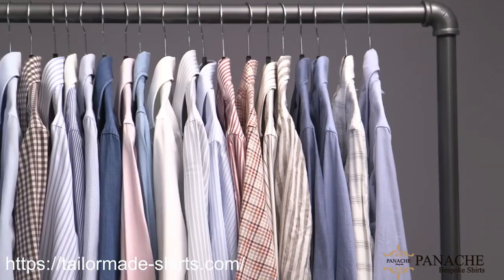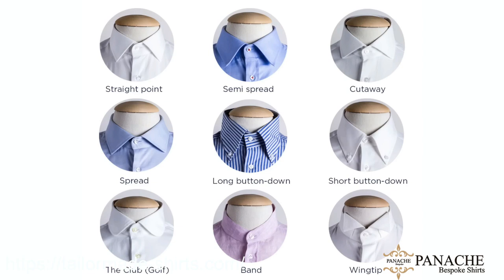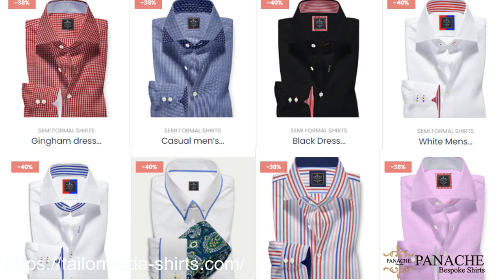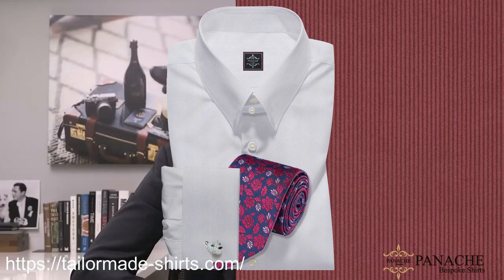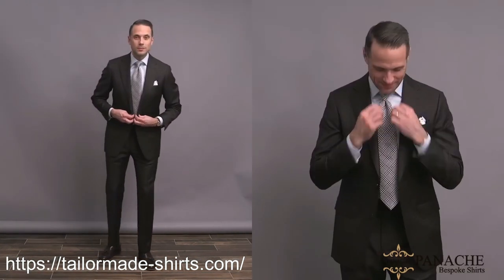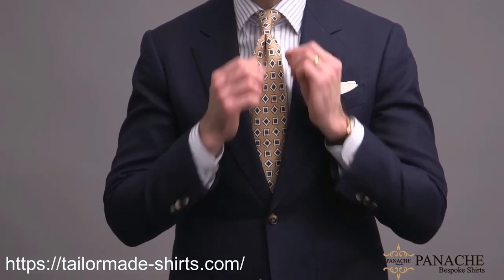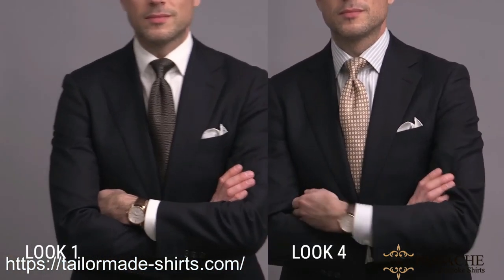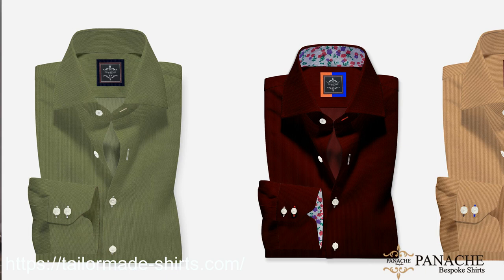Men's dress shirts and suits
Men’s Dress Shirts & Suiting
Panache Bespoke Men’s Dress Shirts and Suits is the world’s leading provider of shirts and suits. We offer a large number of Custom Shirts for the gentleman of the day and to many famous brands around the world. We are proud of our enthusiastic attention to detail, our unique customer experience, and our premium men’s dress shirts and suit products. Our staff, experience, and products set us apart in the resurgence of custom clothing. We offer bespoke Custom Shirts and suits for every day, business, semi-formal, and fashion. The shirt line includes options for everyday shirts such as button-ups, pin collars, workwear, weekend and traveling linens, and tuxedo shirts.
Brand Name: Panache Bespoke
Address: 4525 Chamberlain Dr Des Moines,IA,50312, United States America
Description: Panache Bespoke Men’s Dress Shirts and Suits is the world’s leading provider of shirts and suits. We offer a large number of Custom Shirts for the gentleman of the day and to many famous brands around the world.

Custom Made Dress Shirts
You are in the right place. We are the experts in tailor-made shirts exclusively for men. We have the experience, fabrics, quality designers, talent in bespoke tailoring, and more than 100,000 customers to confirm our quality, competence, and value. We are proud of it. Our Legacy Our experts have been supplying high-quality men’s shirts for over a decade. Our success lies in our focus, dedication, and dedication to offering the best bespoke shirts for men.

Made-to-measure shirts are a very demanding and calculated business. All of our bespoke shirts are perfectly sewn. Its perfection. We have a sophisticated option that will take all of your required measurements and pass them on to our expert tailors. Then our shirts are adjusted to the shape and size of your body.